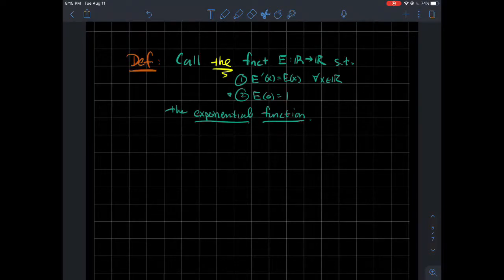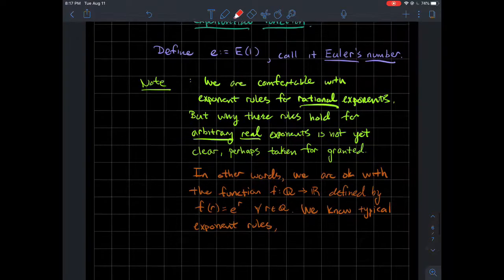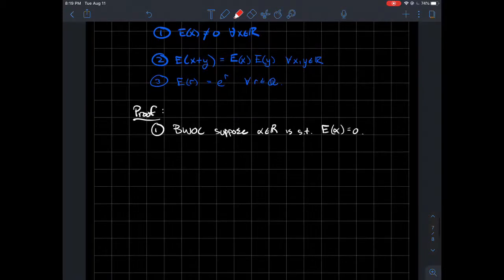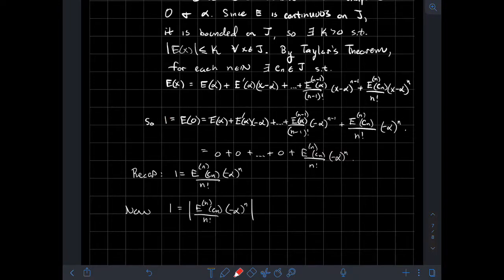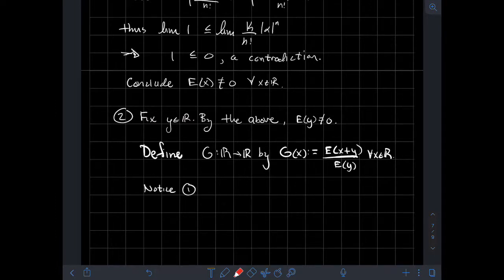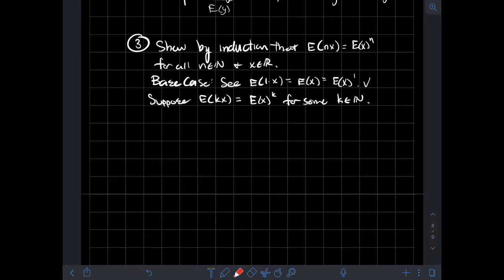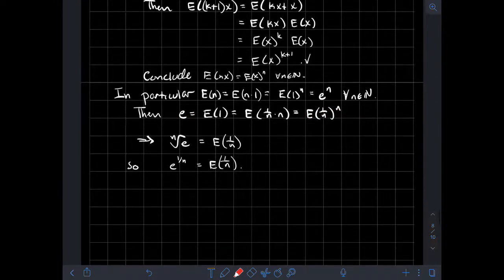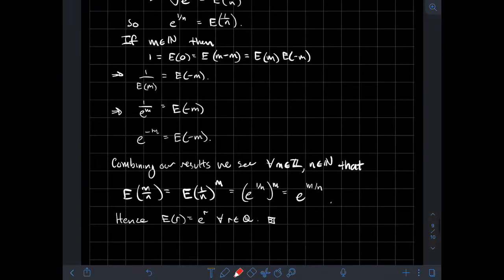Defining the exponential function and deriving its properties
This is a short lecture about defining the exponential function and deriving some of its properties, for my online real analysis/advanced calculus class.